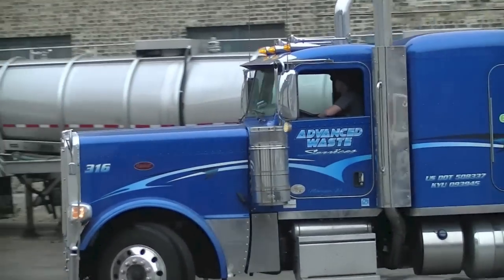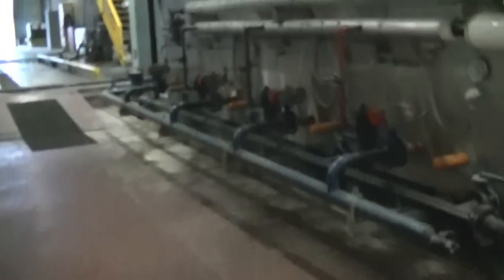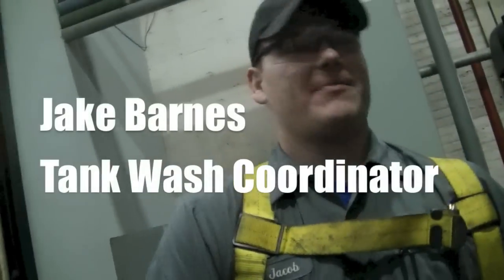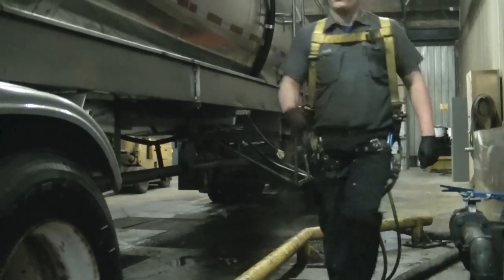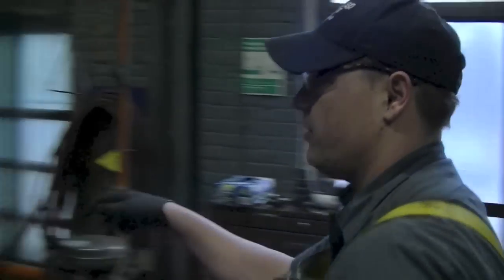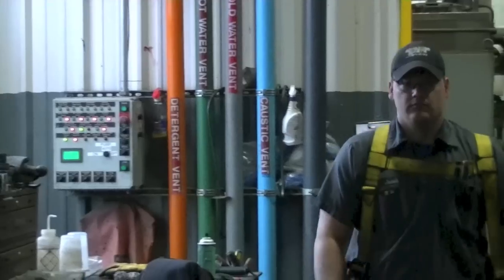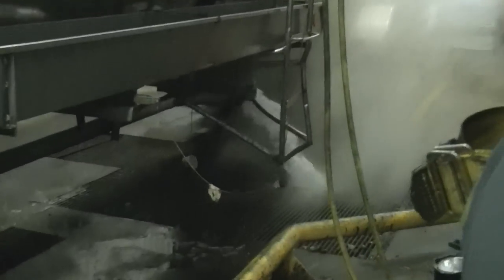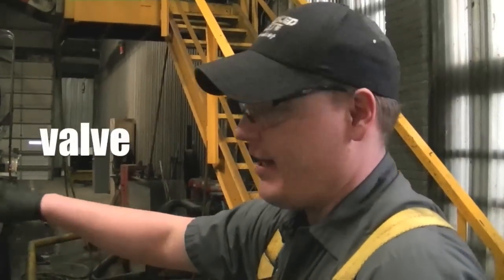Tanker Cleaning, Tank Trailer and Bulk Tanker Washout Process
When you need a tank wash or bulk tanker trailer washout, we have the expertise to help you remove food, resins, petroleum, oils, chemicals, acids and caustics from your bulk tanker. We ensure you avoid cross contamination with our state of the art tank wash boiler equipment. We provide detergent, chemical, caustic wash, including cold and hot water flushes. Tank Trailer Cleaning and Tanker Cleaning.